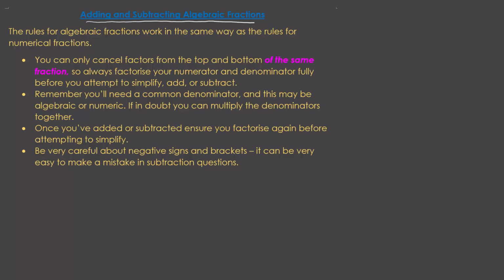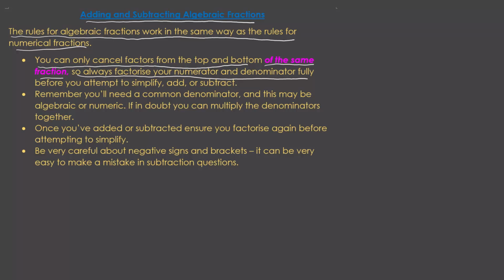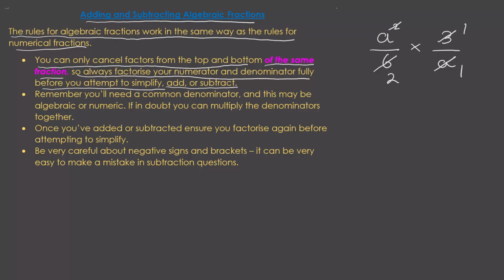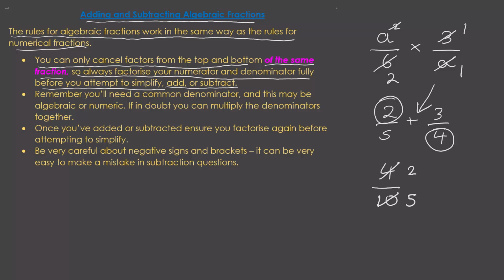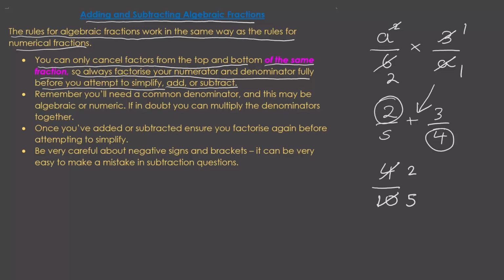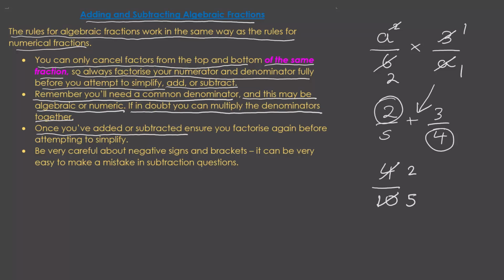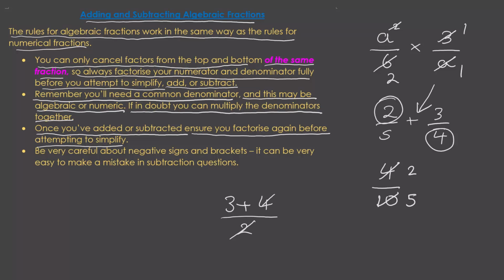Year 10 Algebraic Fractions Adding and Subtracting Intro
Introduction to adding ans subtracting fractions involving algebraic quantities.